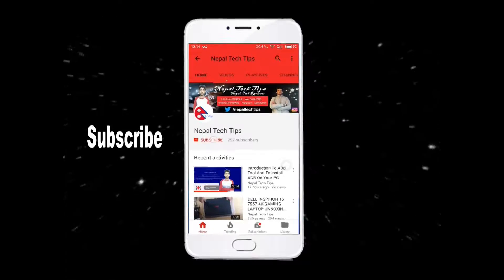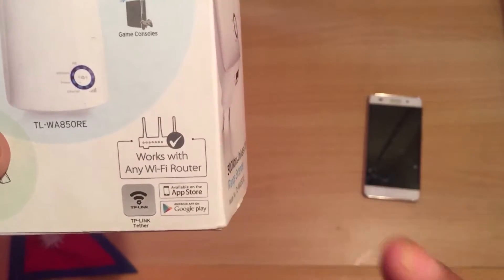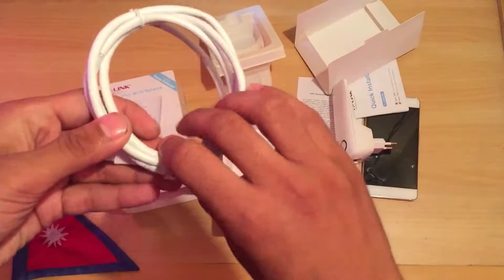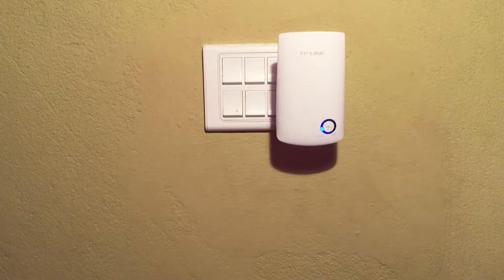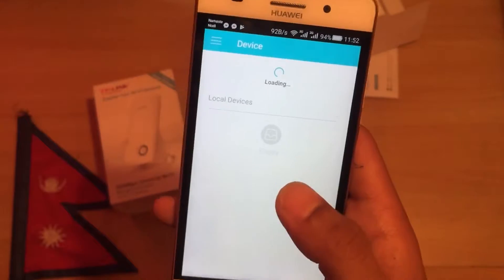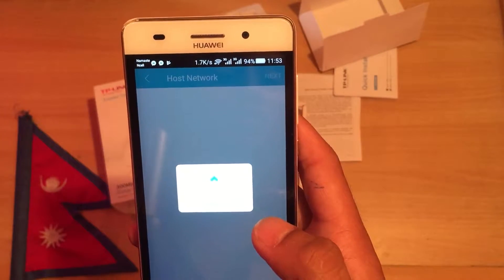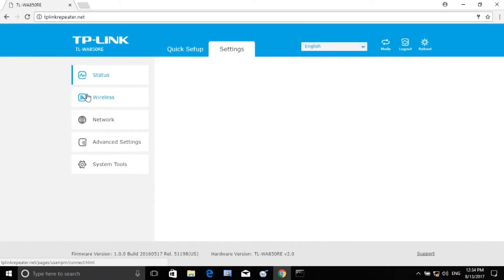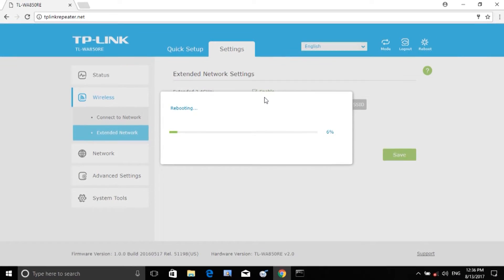Best Wifi repeater under 25$ Tplink TL-WA850RE 300 mbps Unboxing + Review in Nepal 2017 😃🙌 👍👆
Hello Friends, In this video i a going to show you unboxing   and setup of Tplink TL-WA850RE 300 mbps Repeater.